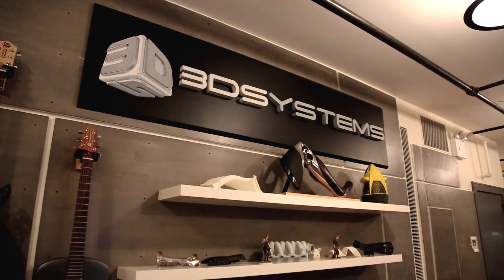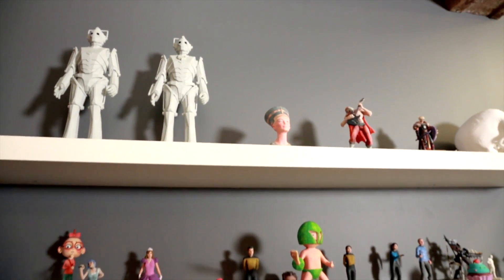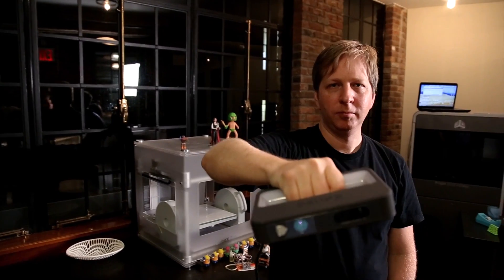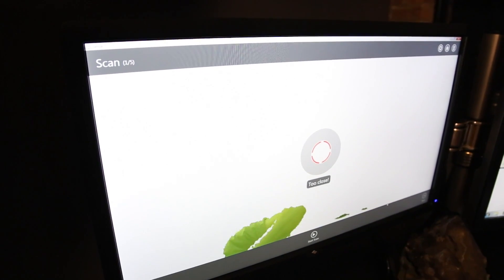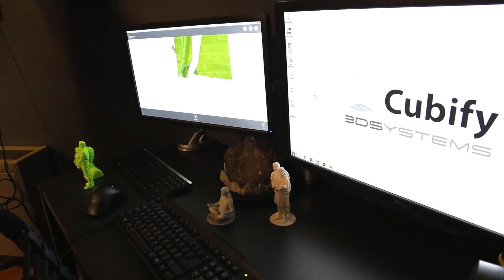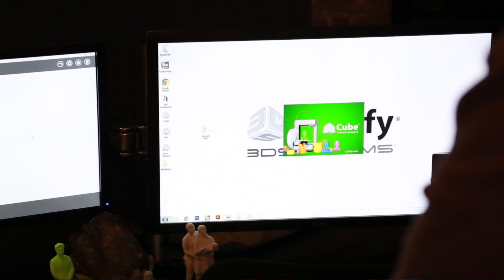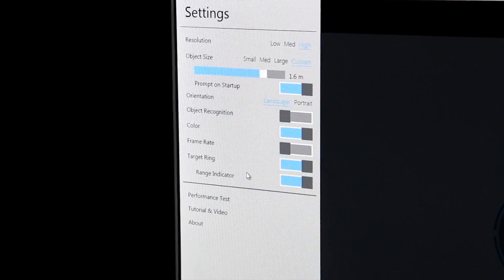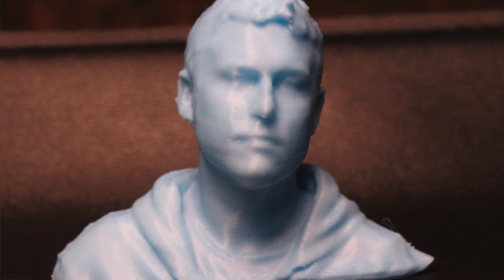3D Systems Sense scanner first-look | Engadget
3D Systems Sense Scanner first-look. The scanner's clearly taken some inspiration from industrial devices that have you essentially "paint" an object in order to scan it, a flexible approach that makes it possible to scan objects up to 10 x 10 feet -- a fair bit larger than the scan bed limitations of MakerBot's device.